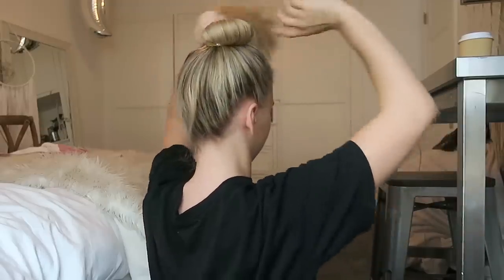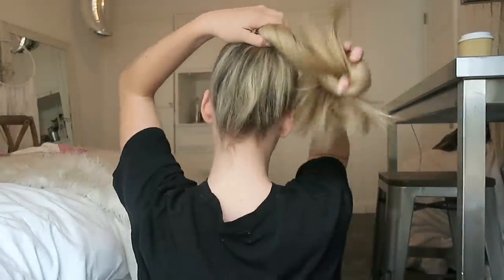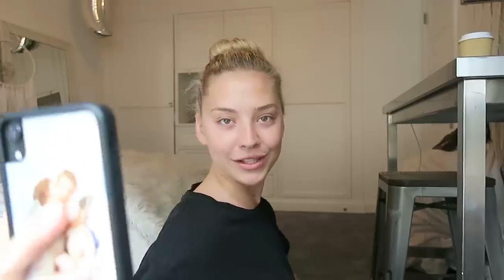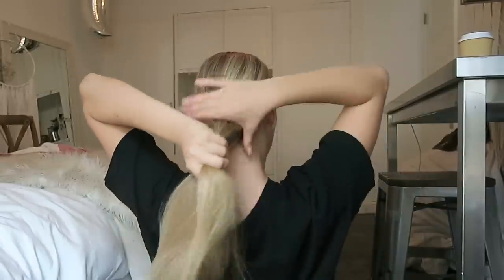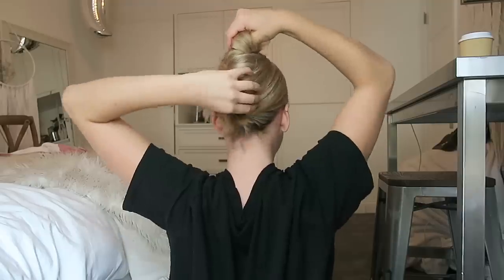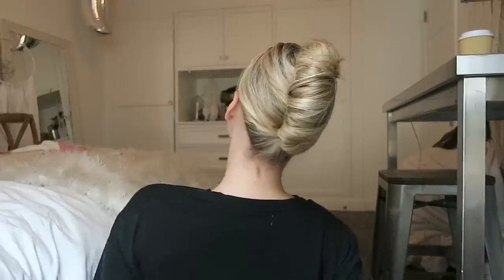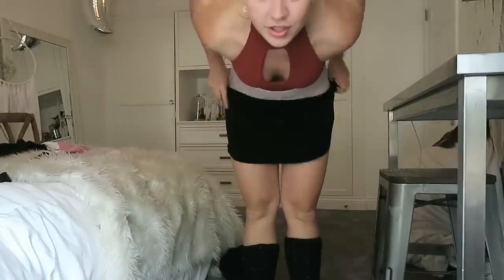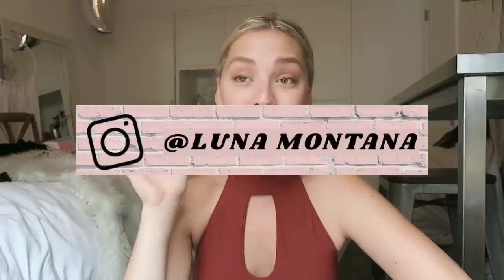get ready for ballet class with me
get ready for ballet class with me! I show you 3 hairstyles, my makeup routine, and my outfit!

Xoxo,
Luna Montana

SOCIALS

FAQ

Age: 18
Where I live: Los Angeles, CA